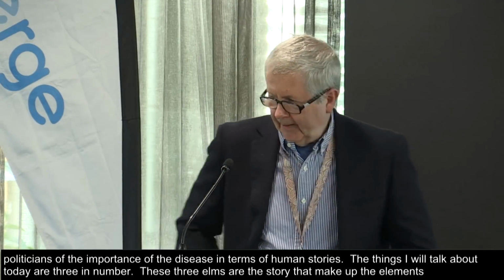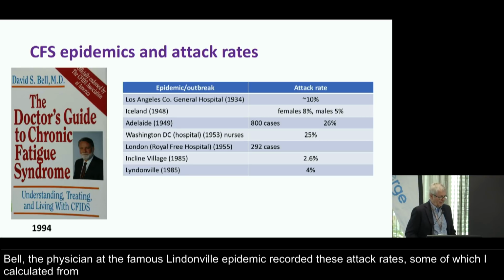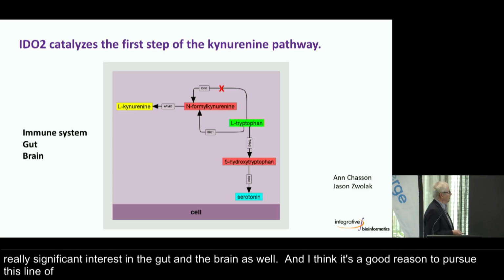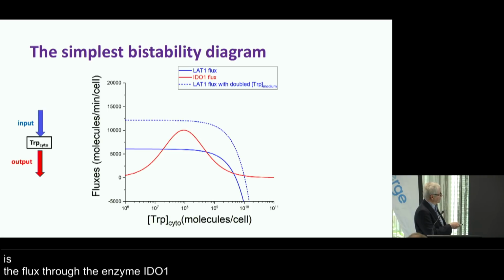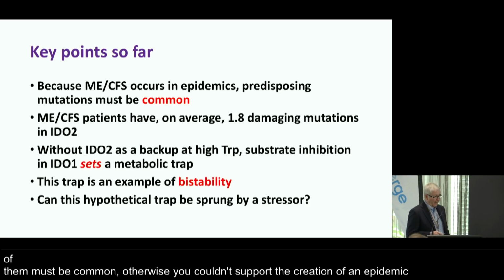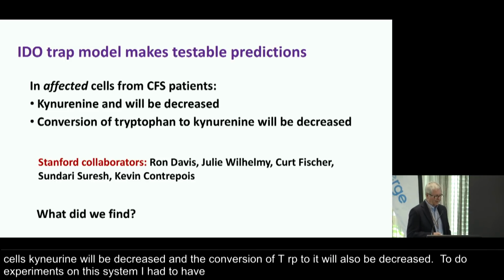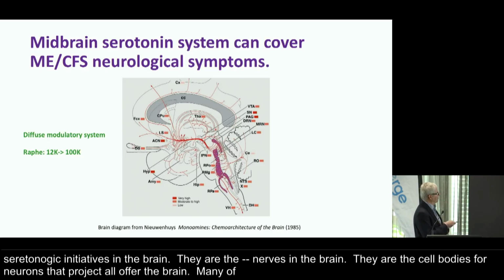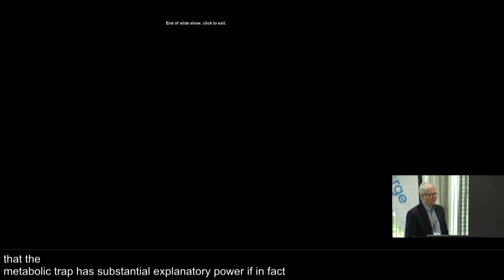Metabolic Traps in ME/CFS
Dr Robert Phair - Integrative Bioinformatics Inc, USA